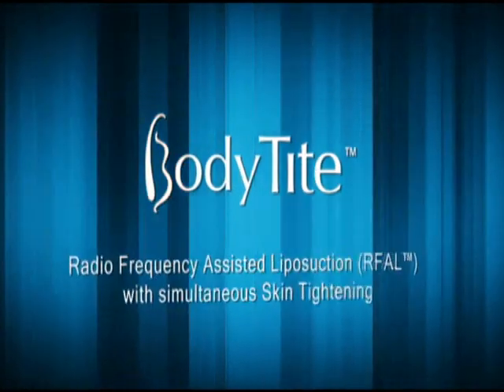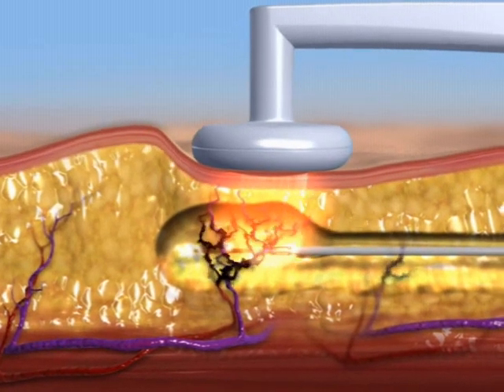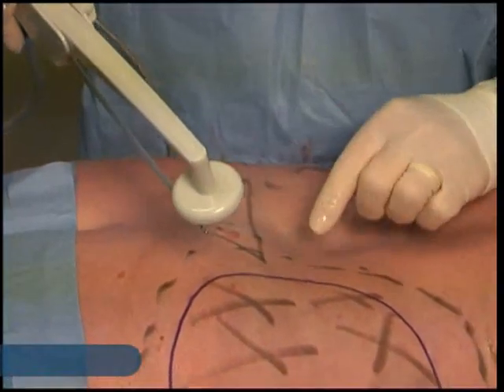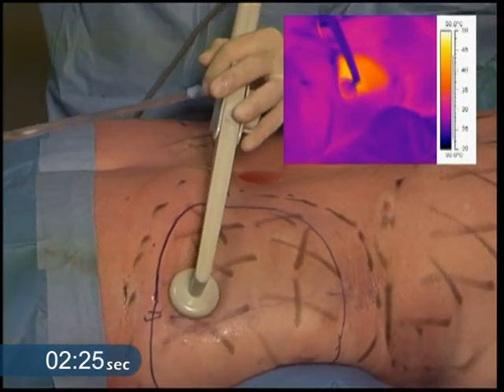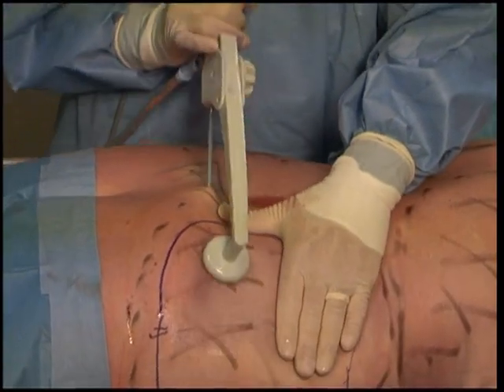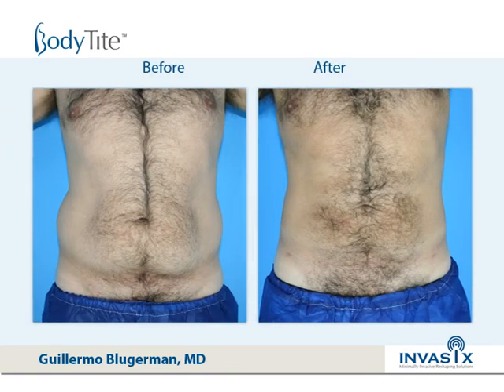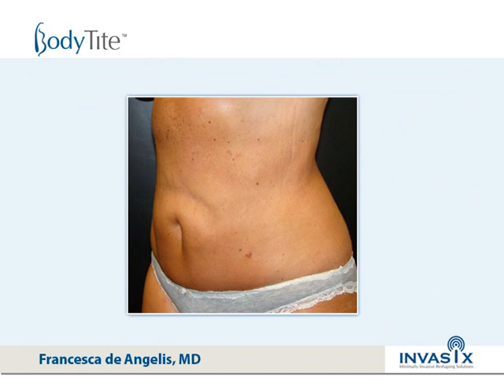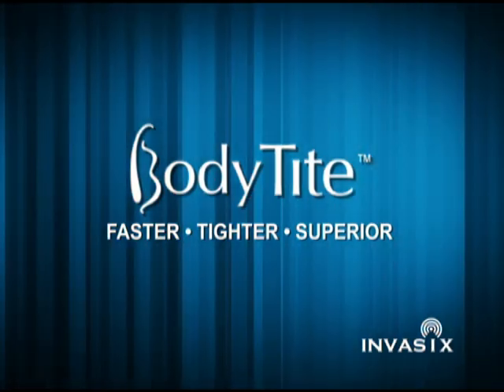BodyTite RFAL with Animation & Before and After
BodyTite is a sophisticated device using patented radiofrequency assisted liposuction (RFAL™) technology for effective body contouring and significant skin contraction. The first and only RFAL device on the market, BodyTite combines adipose tissue and blood vessel coagulation, simultaneous aspiration with precise dermal heating to achieve fast, safe, consistent and uniform results.

This video includes Animation, Before & After Photos, Physician Testimonials, Thermal video and Treatment.